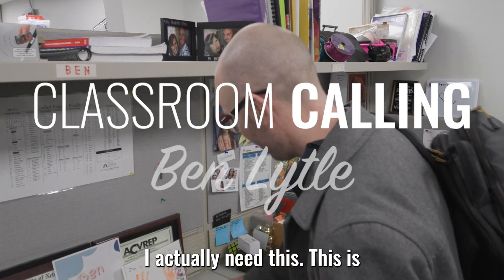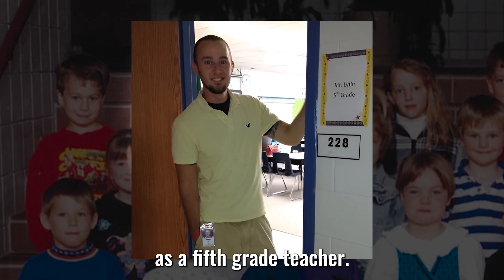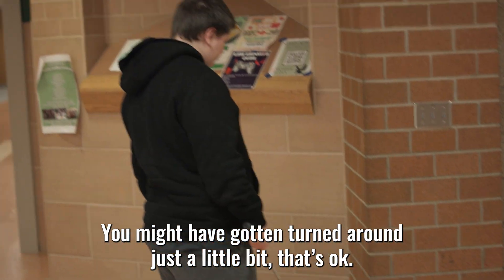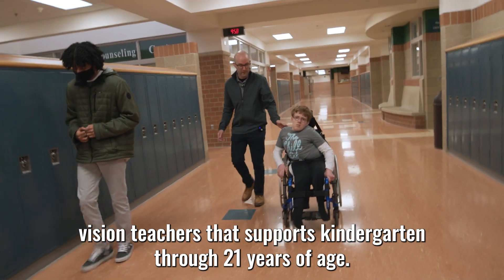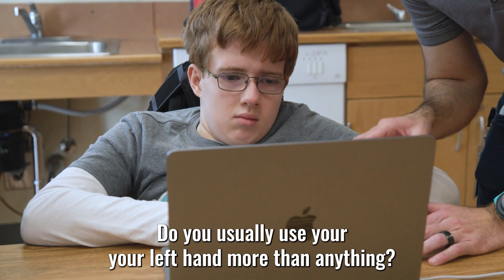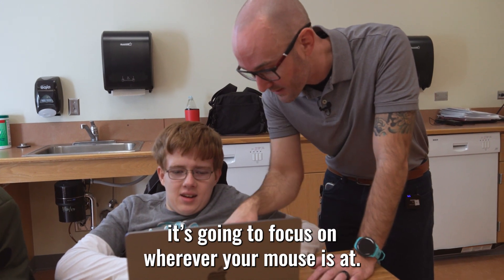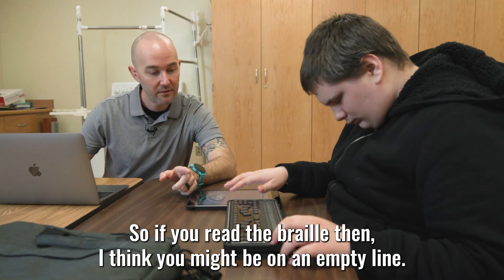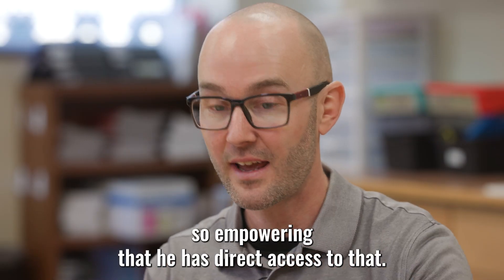Classroom Calling | Ben Lytle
Ben Lytle, a vision impairment teacher who never really planned on becoming a teacher in the first place. In fact he was going to build roller coasters but his brothers and sisters helped convince him he would be a good teacher. From his roots in the LPS system (Ben went to kindergarten at Fredstrom) to his role of teacher, Ben's story is both inspiring and diverse. He emphasizes the importance that not all educational pathways are the same and highlights the transformative role that technology plays in ensuring equity within our school district.

**Because we are a K-12 public school, we have marked our videos safe for children. This setting means that YouTube has turned off the commenting feature.**